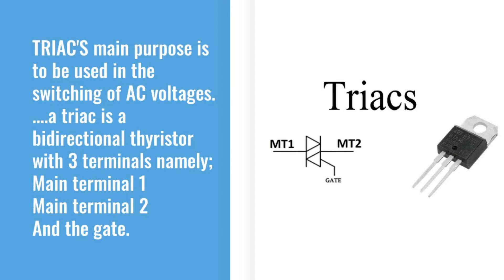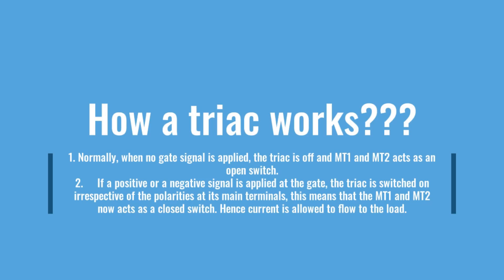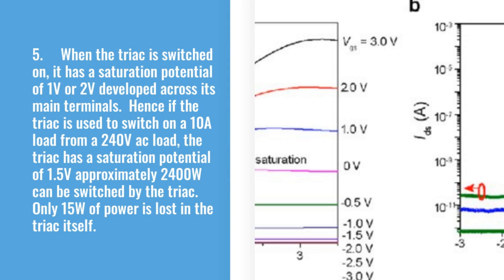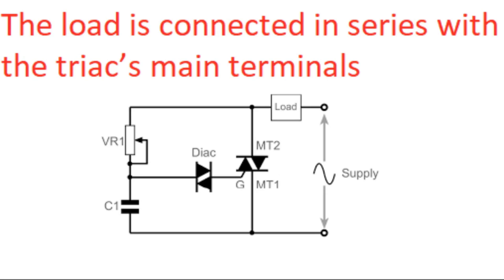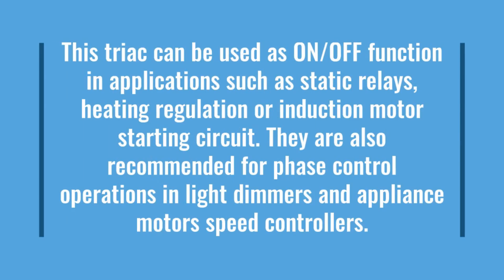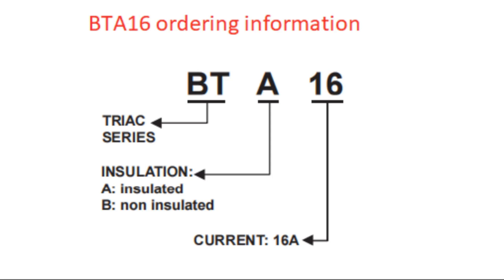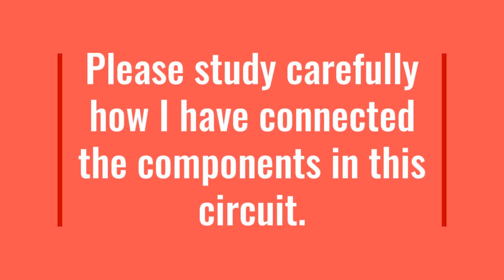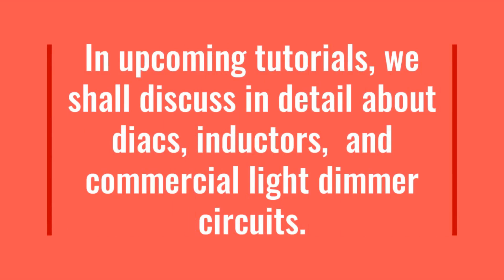How to connect a Triac tutorial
in this video you learn on how to connect a triac device with a light dimmer as an example.